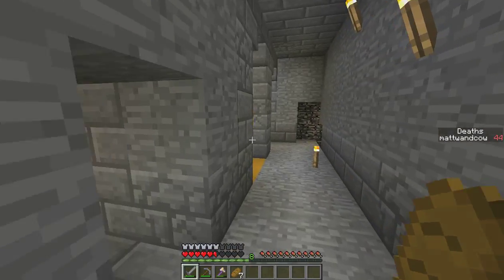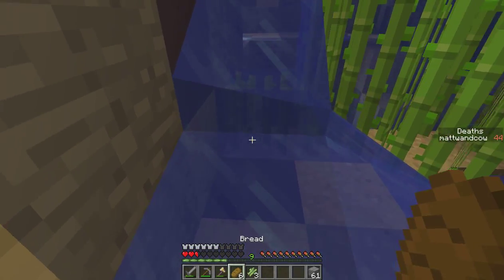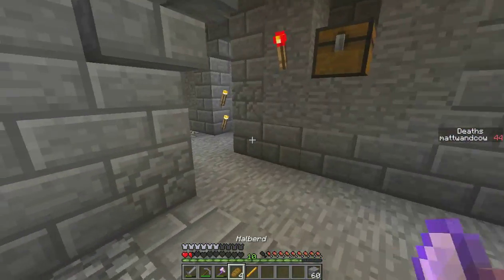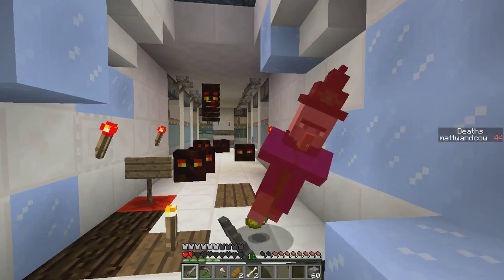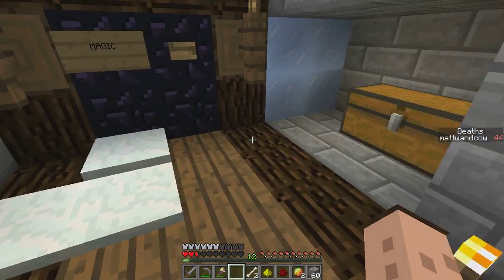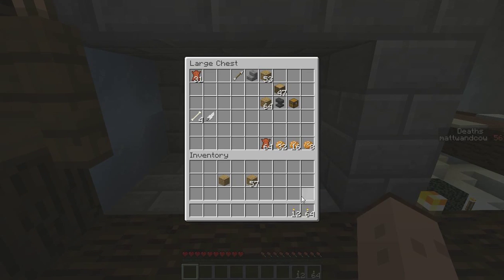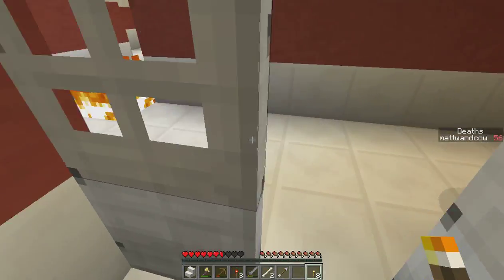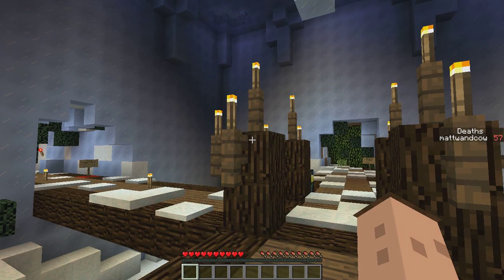Matt plays Minimalist: Episode 14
I attempt to do a CTM map in record setting time! By which I mean I'm horrible at this game.